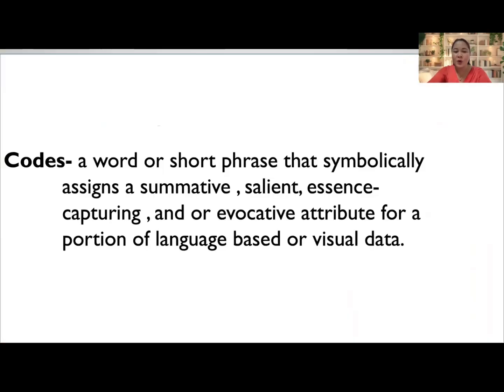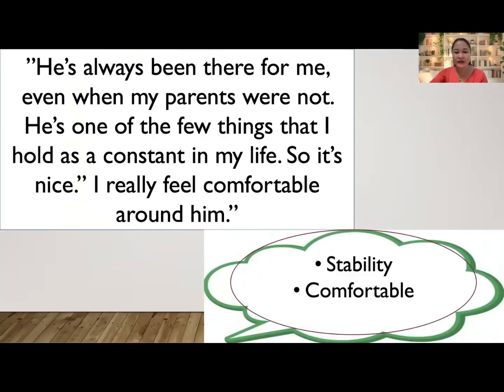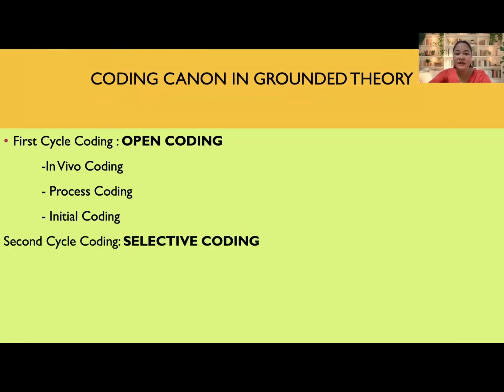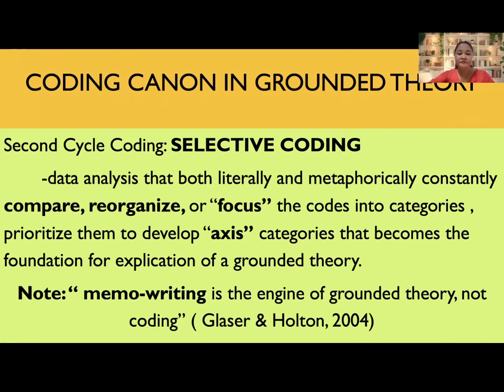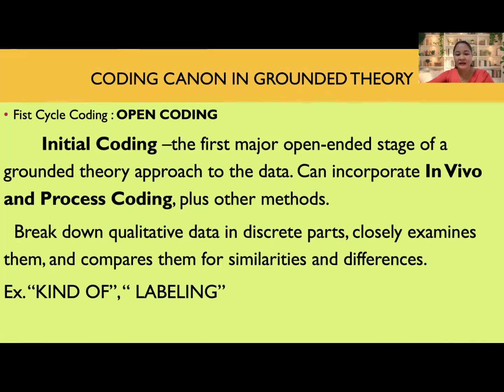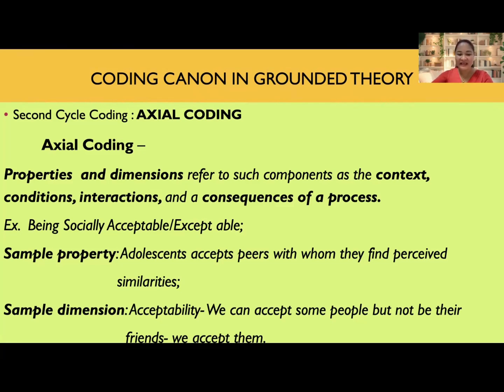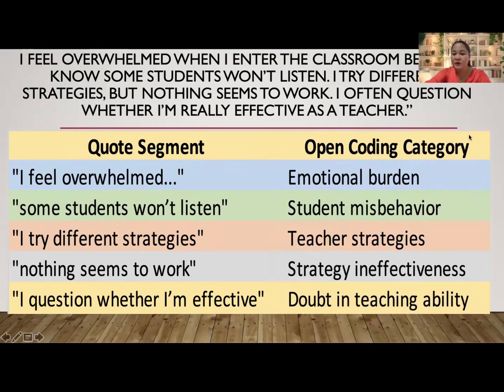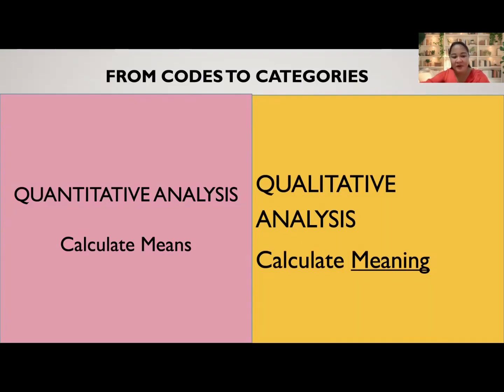Grounded Theory Coding Explained | Open, Axial & Selective Coding Guide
In this video, we break down Grounded Theory Coding in a simple and practical way to help you understand how qualitative data is transformed into categories and eventually into theory.

You will learn the three main stages of coding: open coding, axial coding, and selective coding, and how each step contributes to building a grounded theory from raw qualitative data. Using clear examples, this guide shows how researchers identify meaningful concepts, group them into categories, and develop a core idea that explains the phenomenon being studied.

Whether you are a beginner in qualitative research or working on your thesis or dissertation, this video will help you confidently move from data collection to theory development.

In this video, you will learn:

What Grounded Theory Coding is
How to do Open Coding with examples
How Axial Coding forms categories and relationships
How Selective Coding builds a core theory
Practical tips for qualitative data analysis

Perfect for students in research methods, education, social sciences, and graduate studies who want a clear and step-by-step guide to qualitative coding.